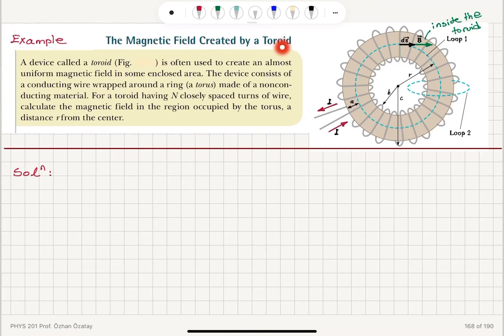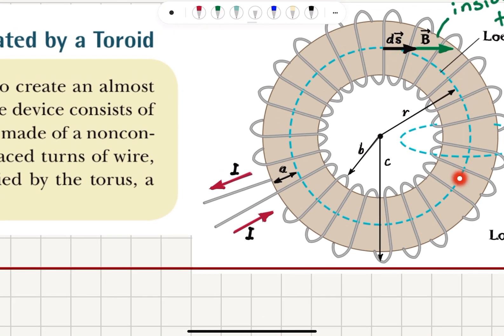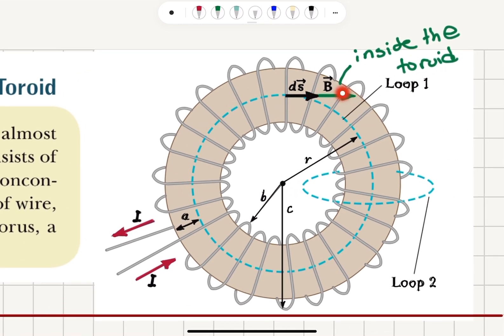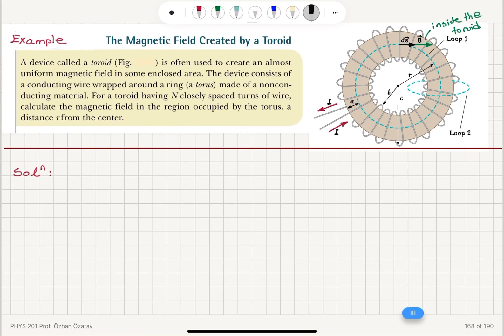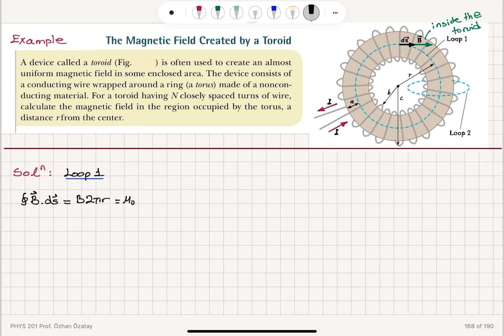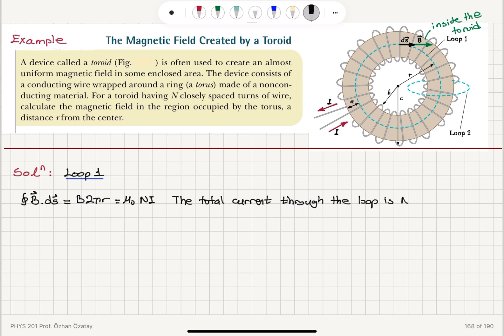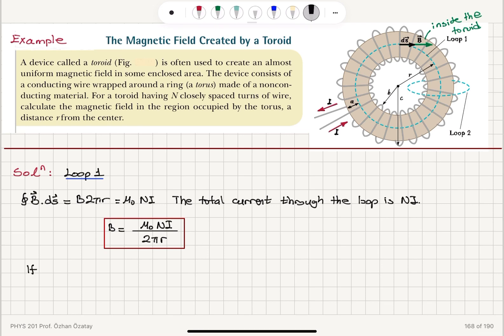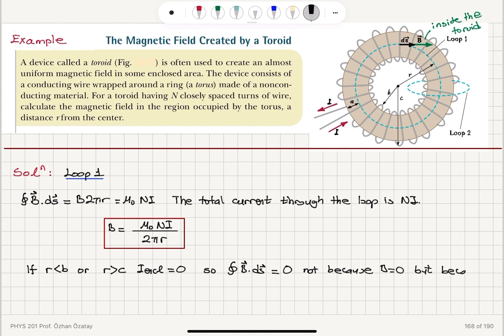Week 7-10 The Magnetic Field Created by a Toroid